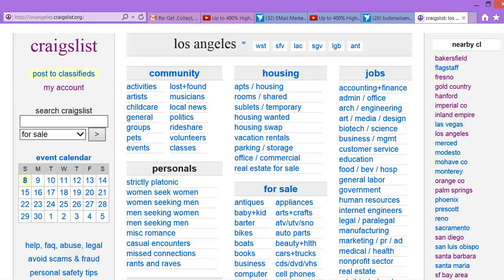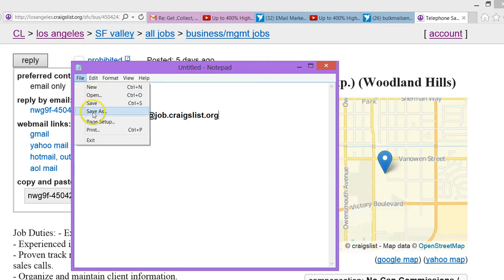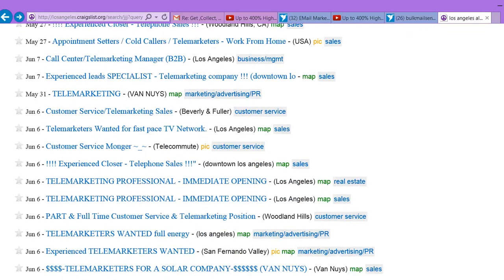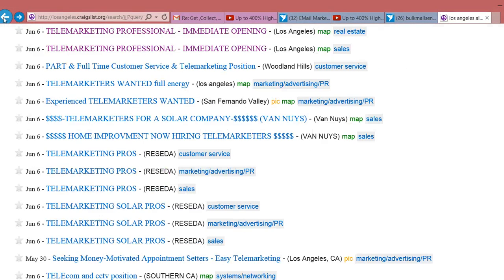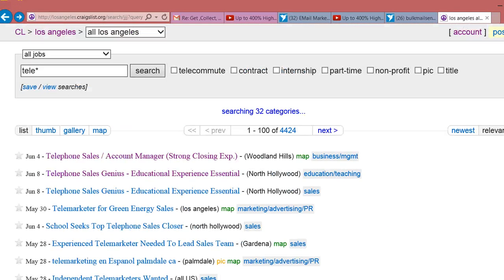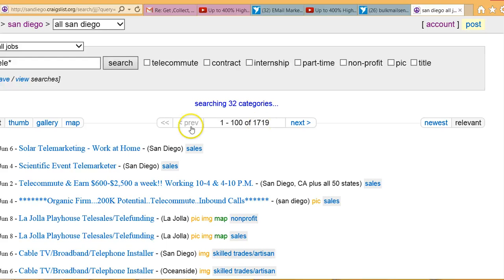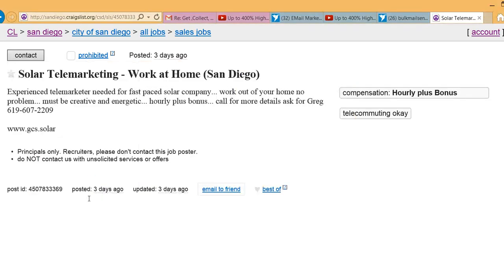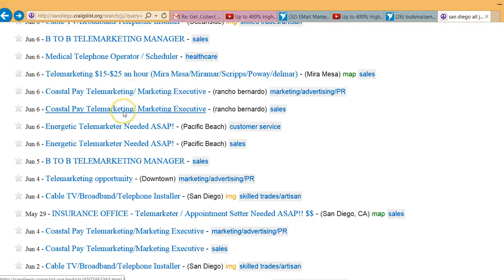CALIFORNIA TELE JOB